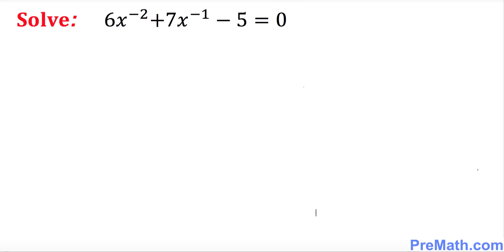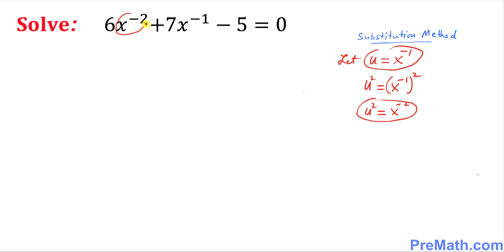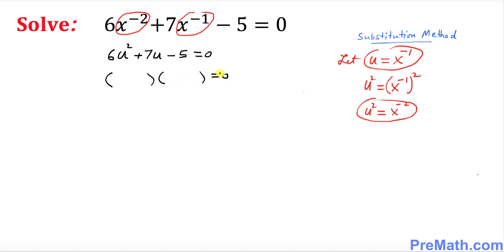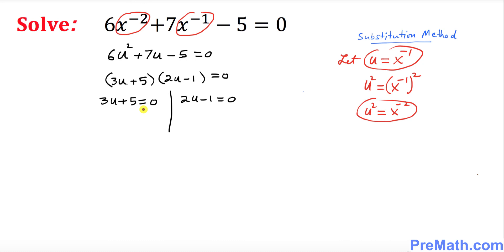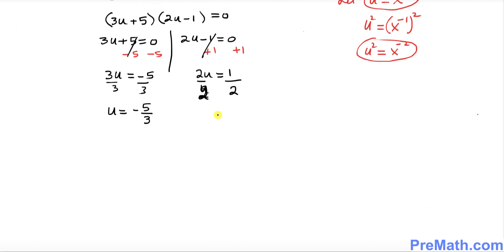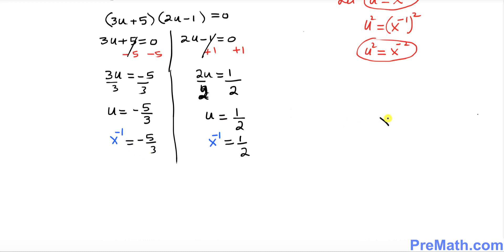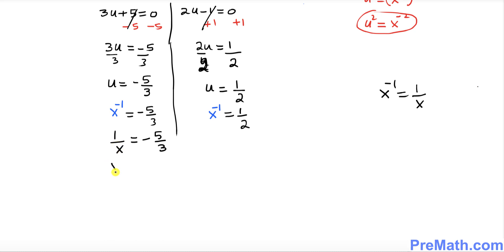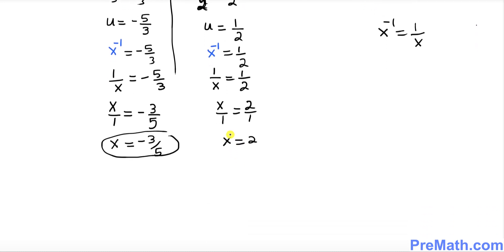How to Solve Quadratic Equations with Negative or Fractional Exponents - Simple Trick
Learn how to solve equations with negative or fractional exponents in Quadratic Form. Use this Simple Trick to make these problems easy. By PreMath.com